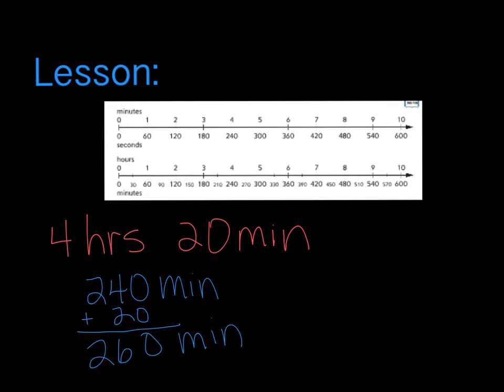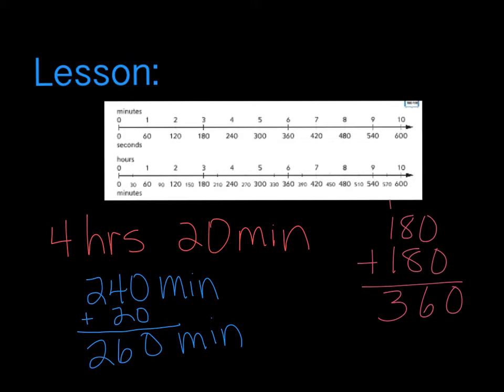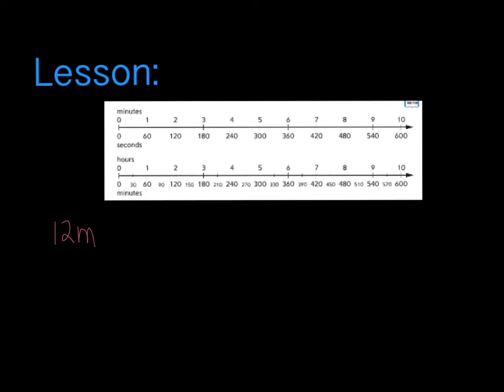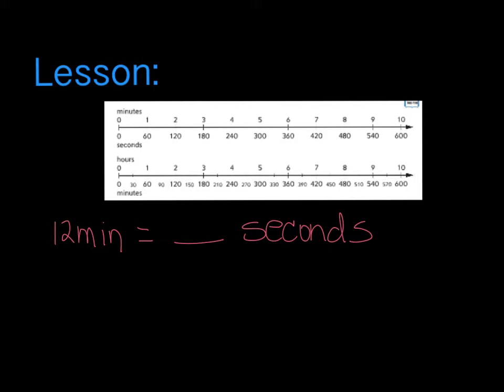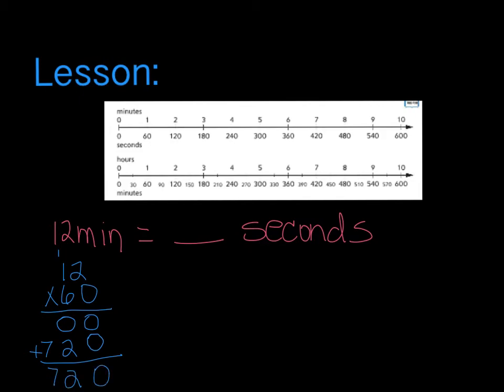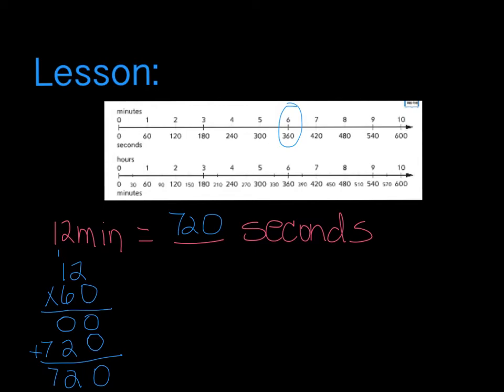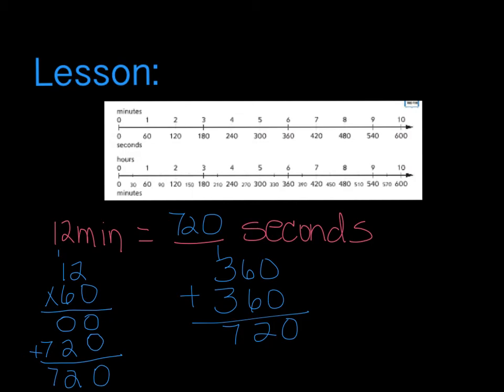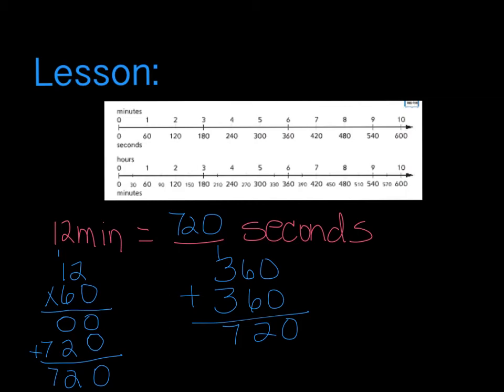L02 07 Units of Time v2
strategies to convert units in time